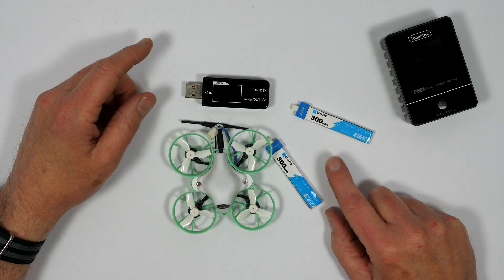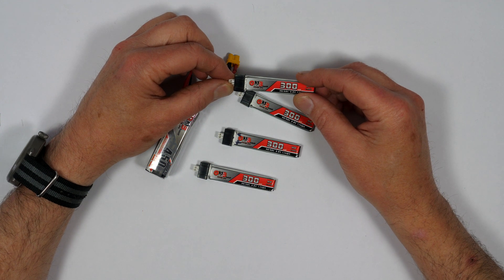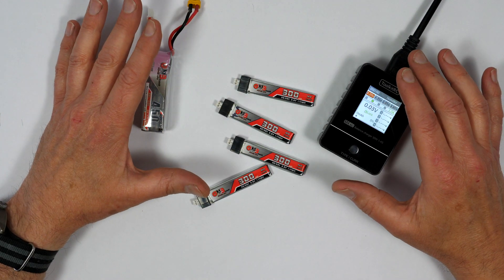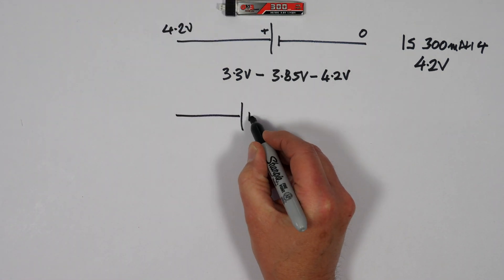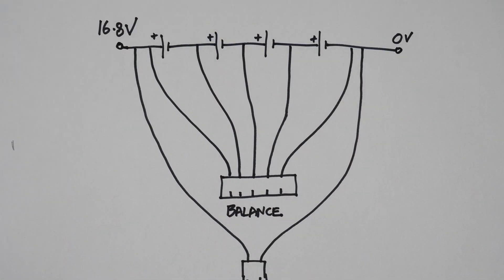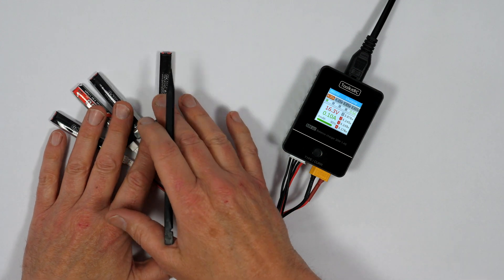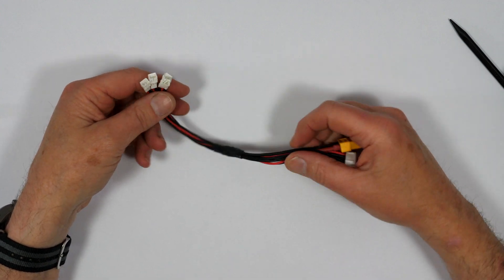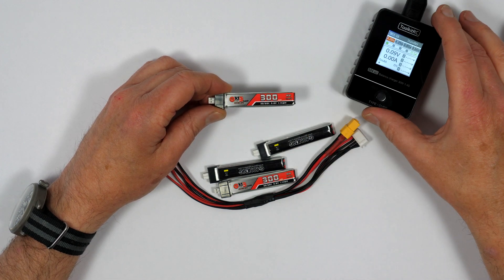The best way to charge and store 1S LiPo batteries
Charging 1S lipo batteries is a bit of a pain. When you buy a small drone that uses 1S lipos, you'll normally get a small USB powered charger. You just plug the batteries in and they'll just charge. And they may have multiple slots so you can charge a few at a time.

And if you're just starting out that's fine, but you quickly realise you just can't charge them fast enough to get out flying again. And although this way of charging Lipos does work, you'll probably not realise it's not the best way to charge them.

So I'm gonna show you a very cheap and easy way to charge 1S LiPos using a balance charger like this that will save you a whole load of grief and money in the long run.